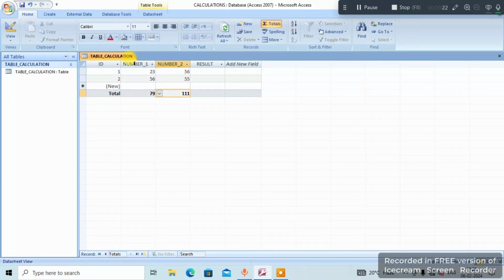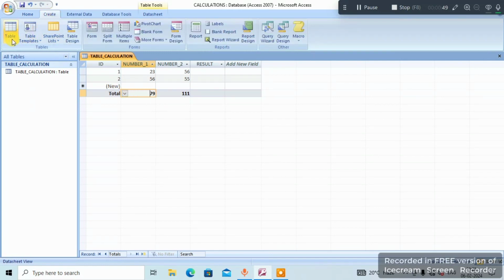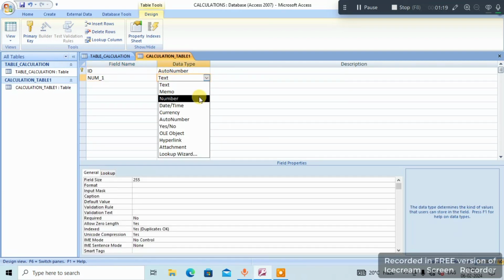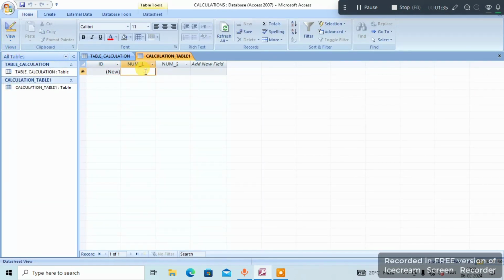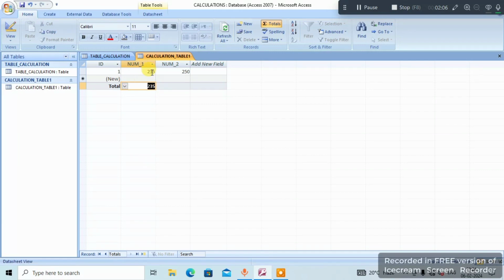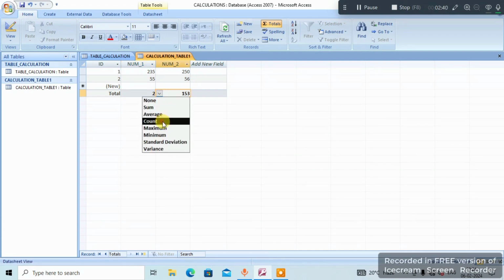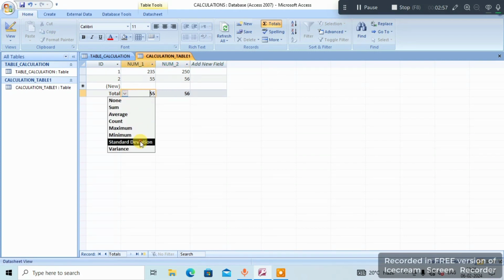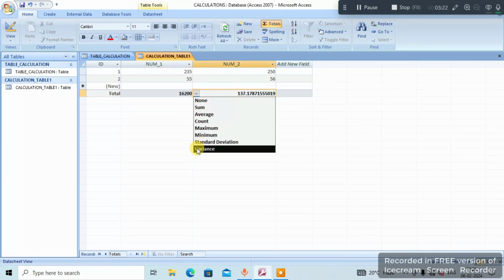MS ACCESS : Perform any calculation in MS Access using this proven technique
In this tutorial video we are going to learn about MS ACCESS.

MS Access is a database software which is also known as RDBMS. It is different from MS Excel in many ways. Access is mostly used to store large databases. We are going to cover :

1. Creating a table in MS Access
2. Calculating SUM in MS ACCESS
3. Calculating Average in MS Access
4. Calculating Minimum in MS ACCESS
5. Calculating Maximum in MS ACCESS